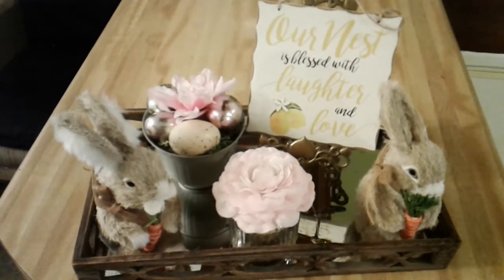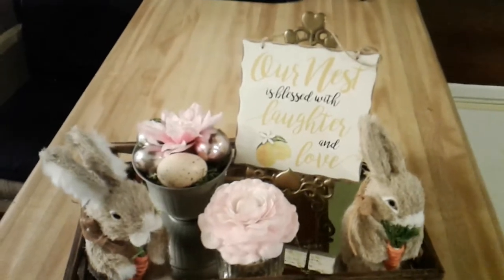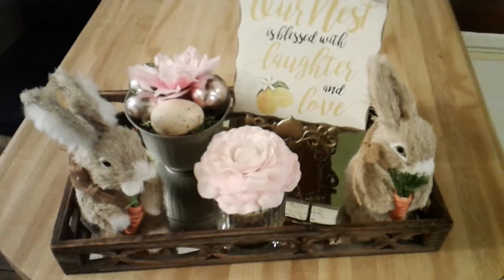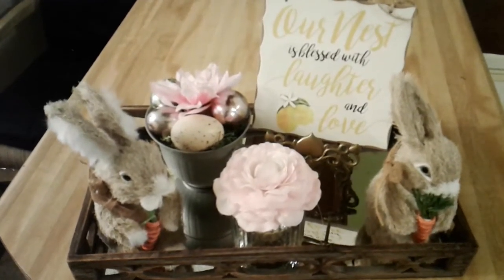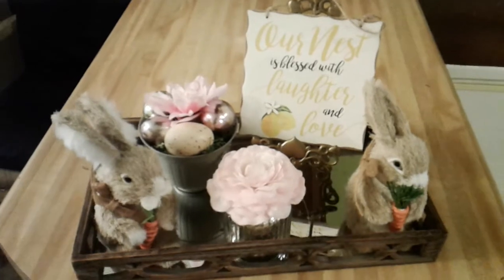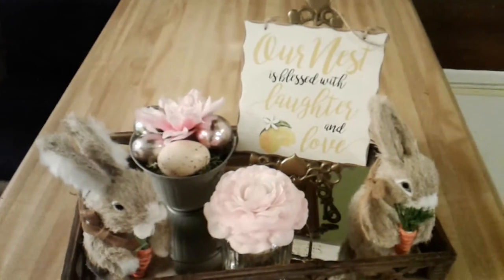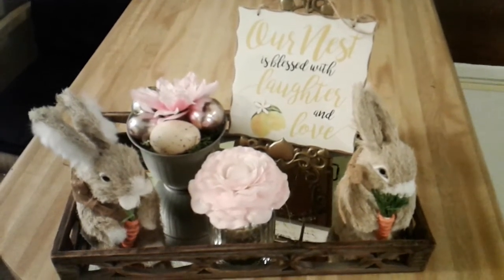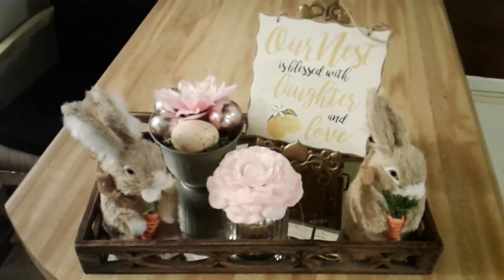with Denise Jordan 2019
Today I am participate in a open challenge Spring Kitchen Vignette to give you some ideas for spring for your kitchen that you can move around the home on a tray with home decor